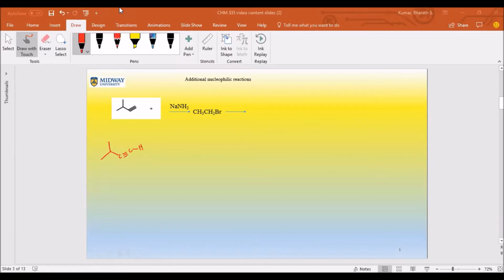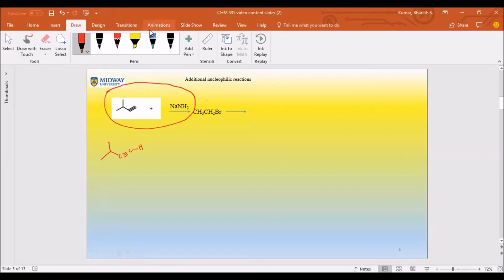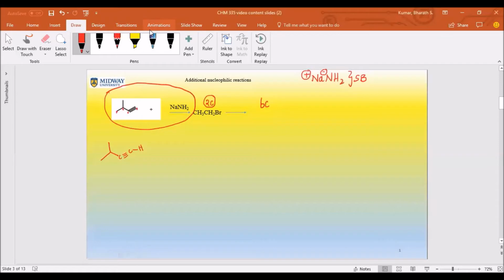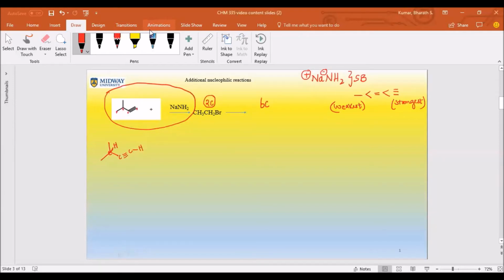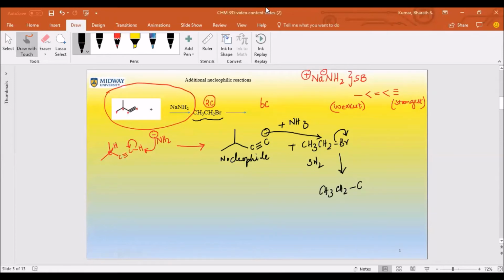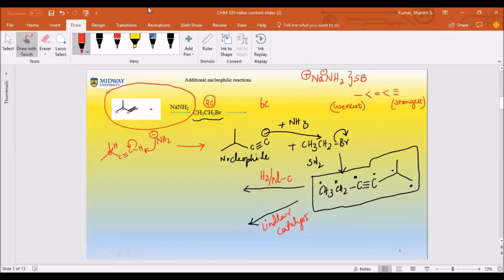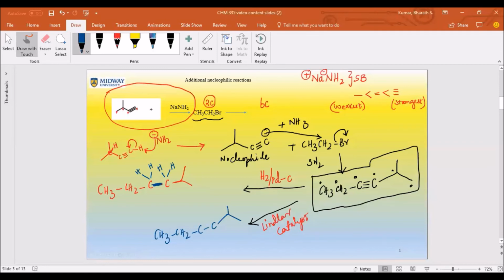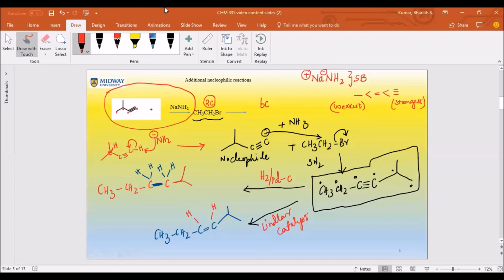Additional nucleophilic reaction 1/1